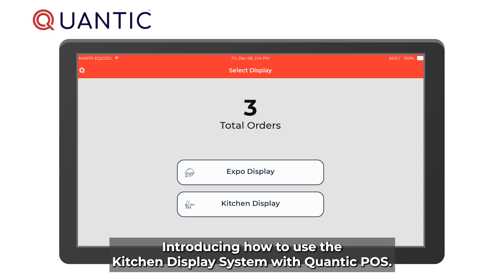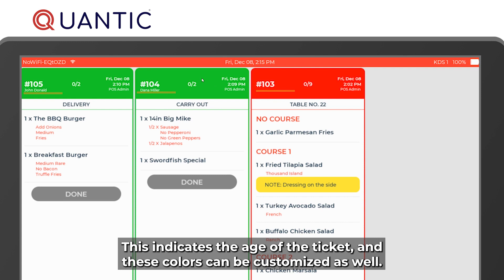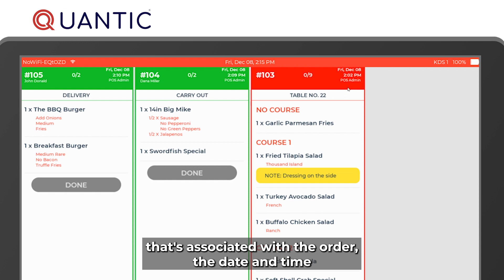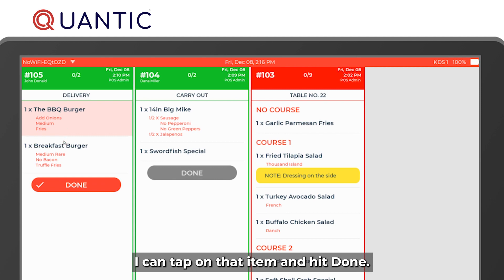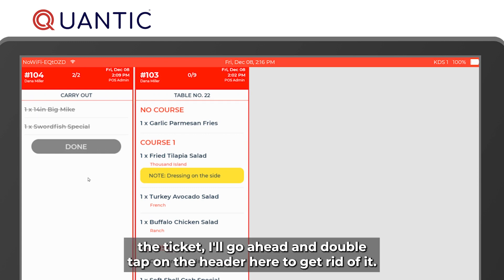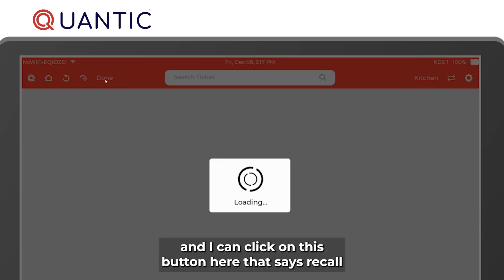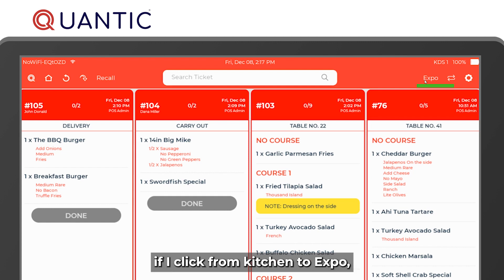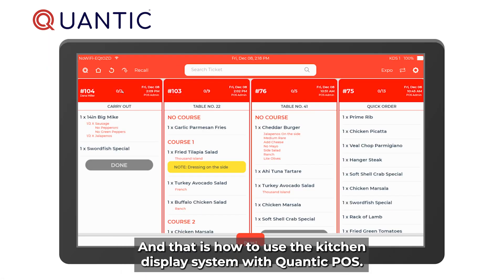Quantic POS - How to use KDS